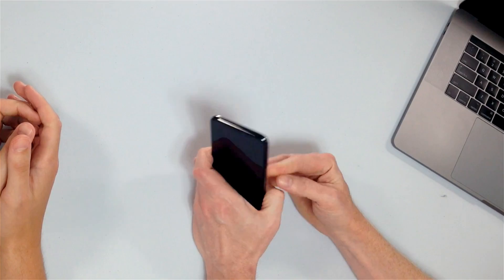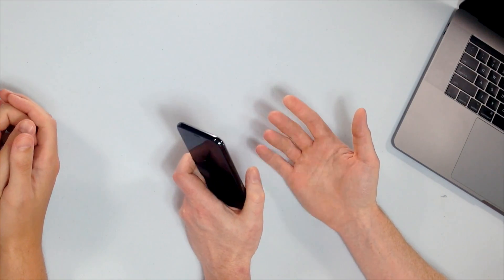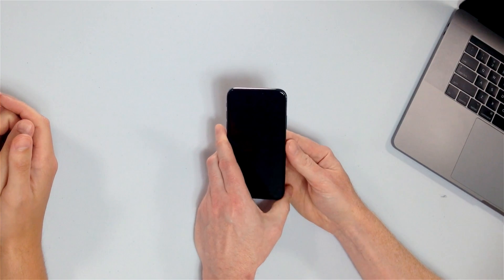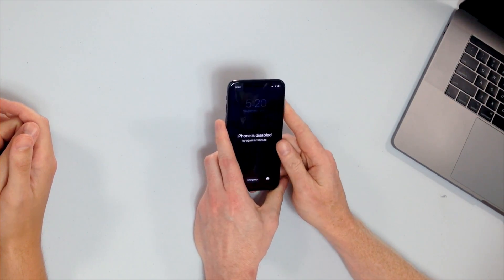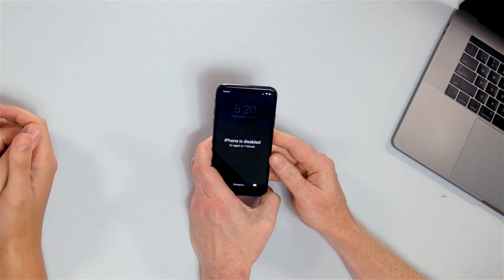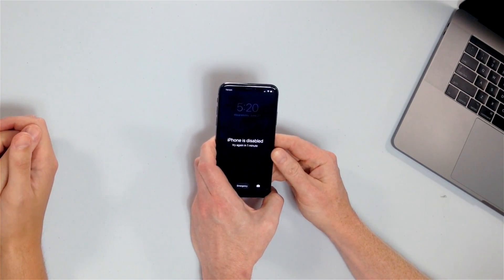My iPhone Is Disabled! Connect To iTunes? Here's Why & The Fix!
In this video, two Apple experts explain what to do if your iPhone is disabled and says "Connect to iTunes".

iPhones become disabled after you enter the wrong passcode multiple times in a row. If you enter your passcode incorrectly too many times in a row, you'll have to connect your iPhone to iTunes to fix the problem.